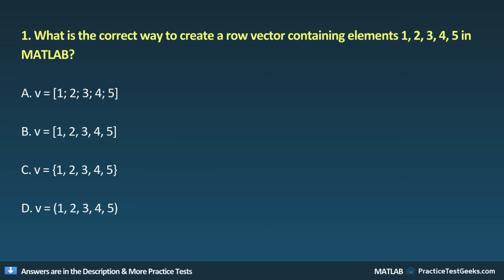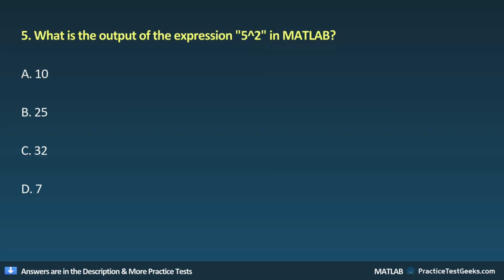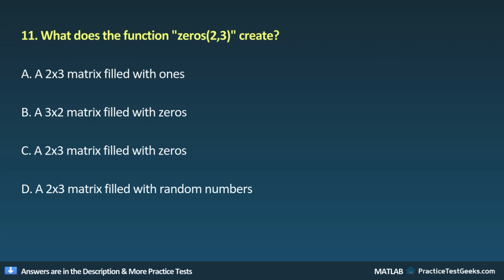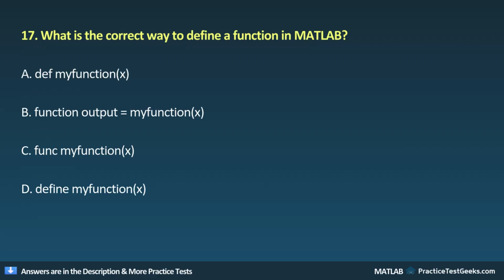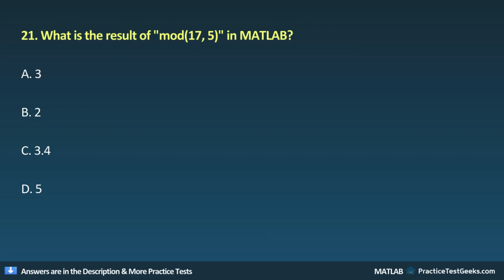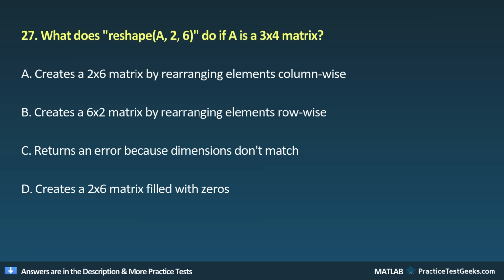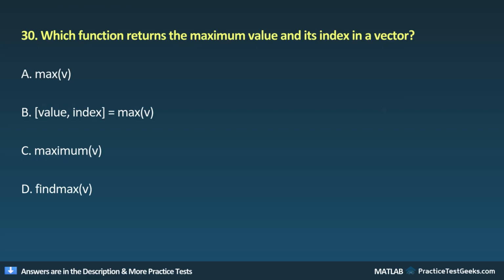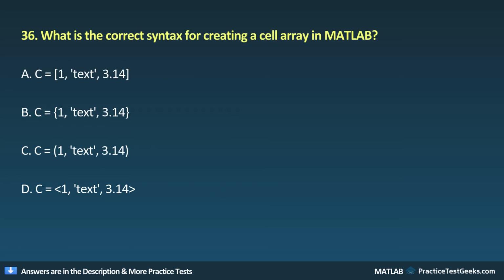MATLAB Practice Test 2026 MathWorks Programming Simulink Certification Exam Questions & Answers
Prepare for your MATLAB certification exam with comprehensive practice questions and test preparation strategies for 2026.